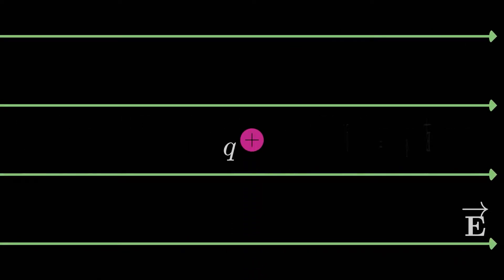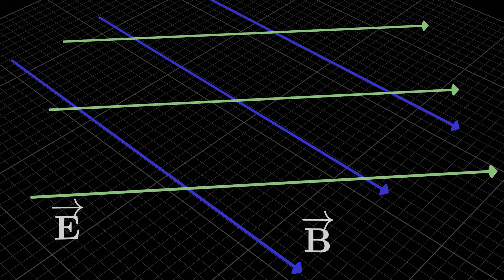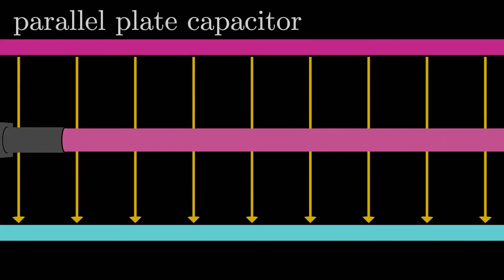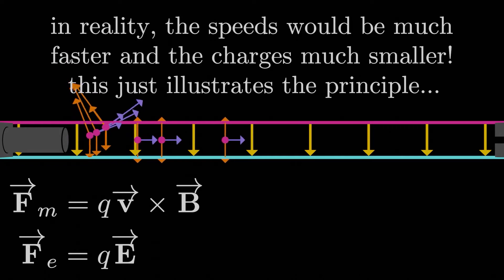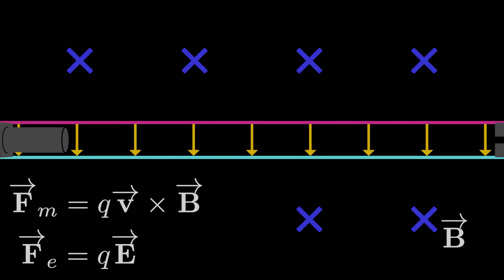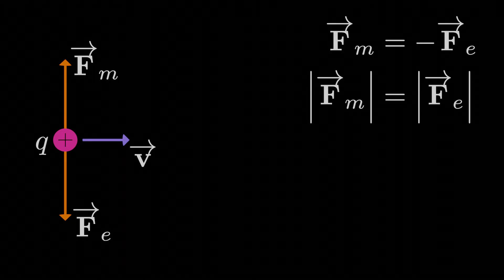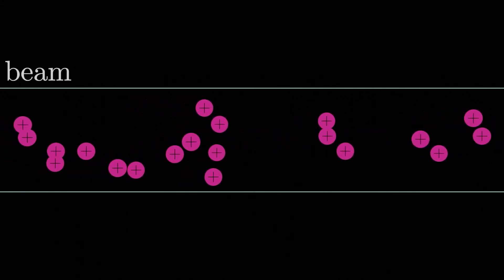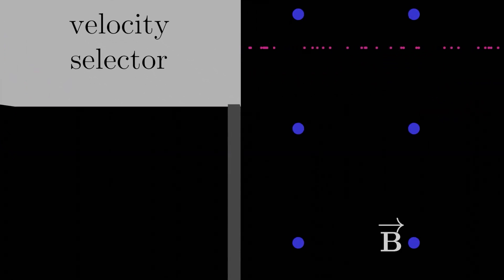The Velocity Selector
A velocity selector is a strange device that takes advantage of some of the magnetic field principles we've discovered in the previous few lessons as well as some of the electric field principles we discovered a long time ago.